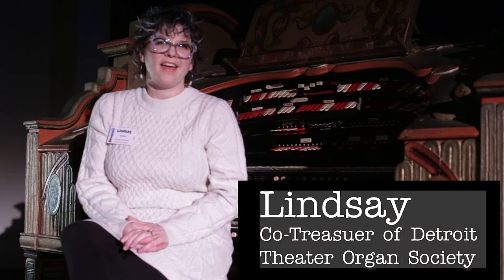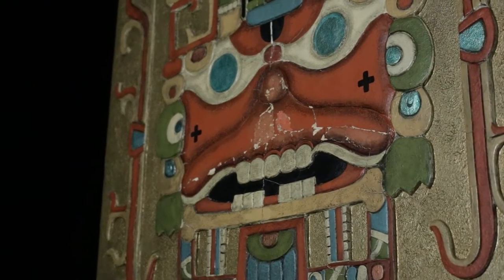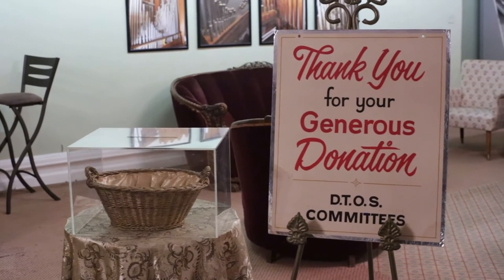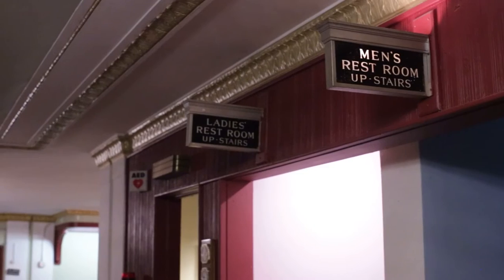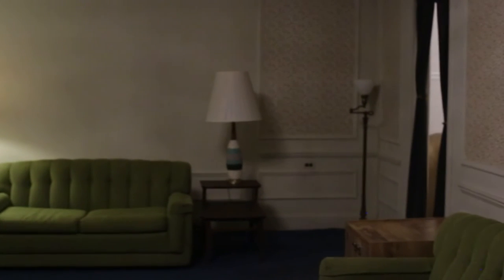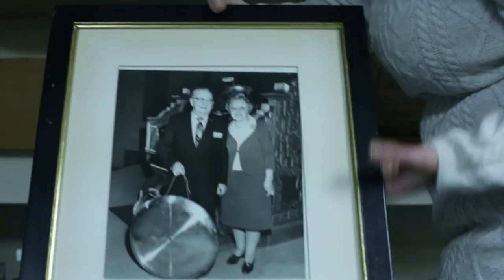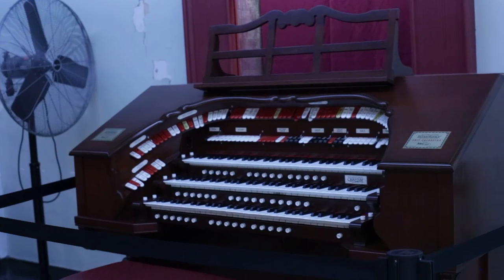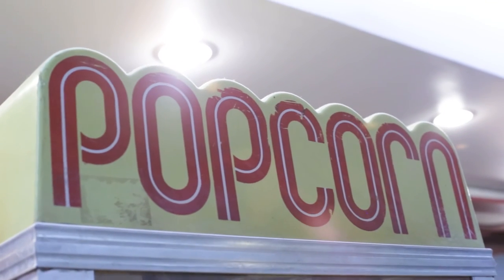The Senate Theater